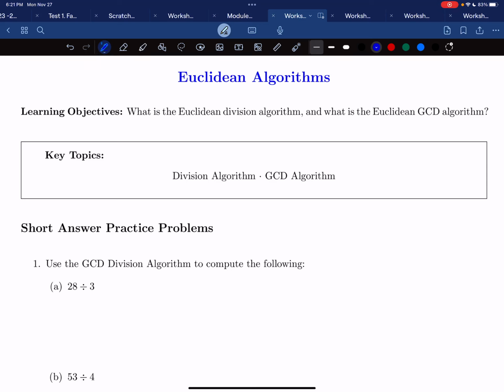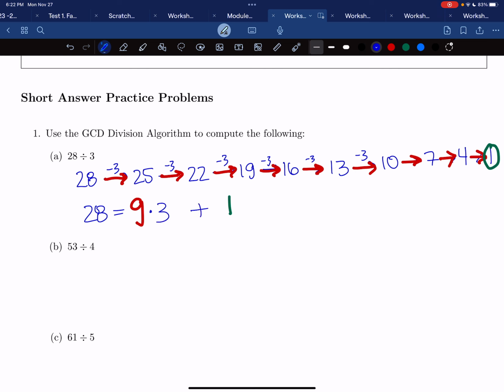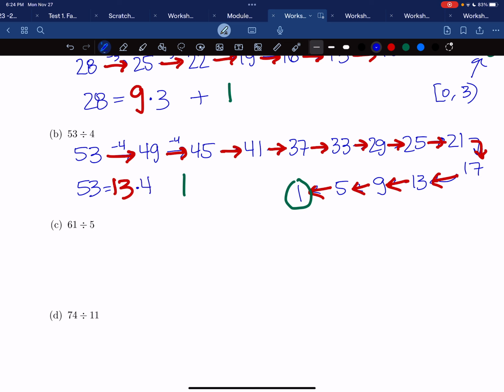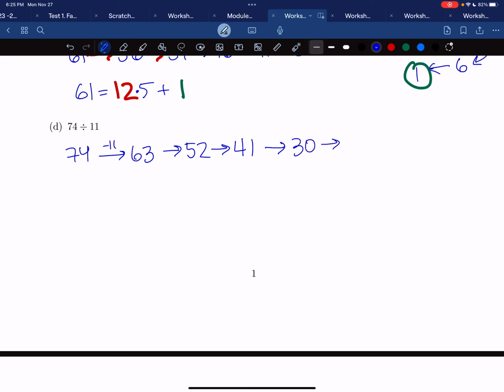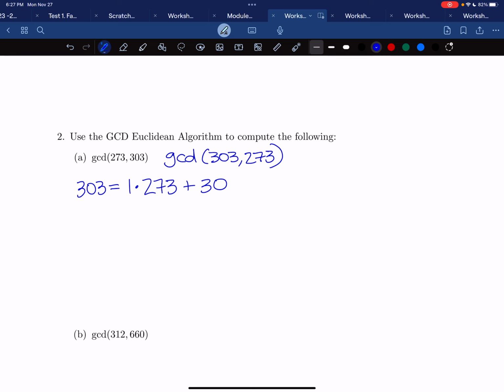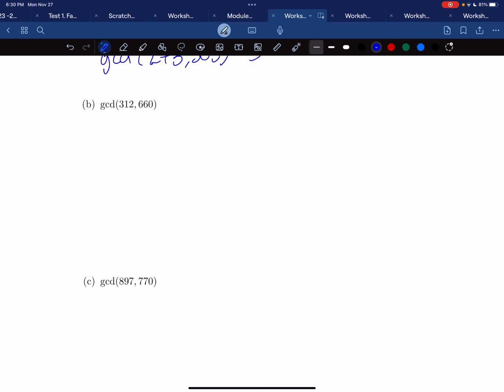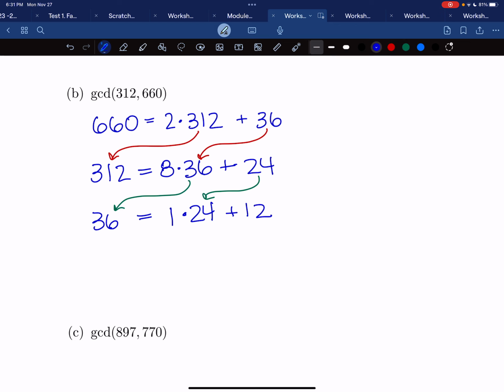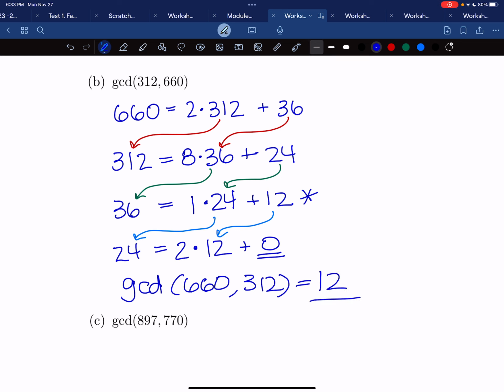Video Solution to Worksheet 5.2 - Euclidean Algorithm